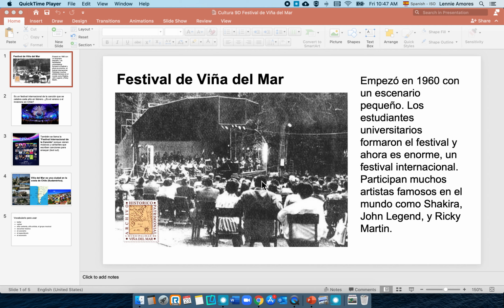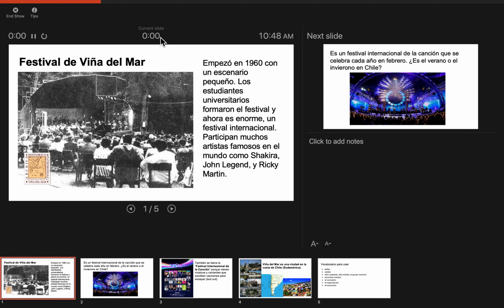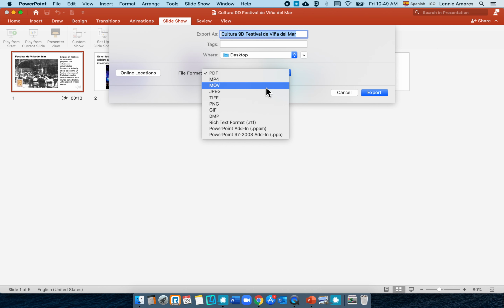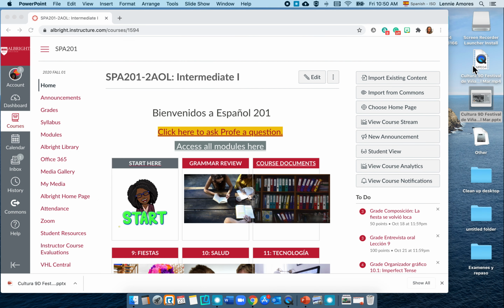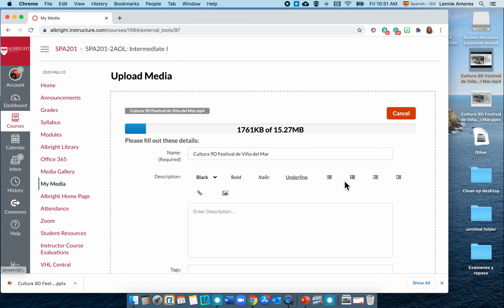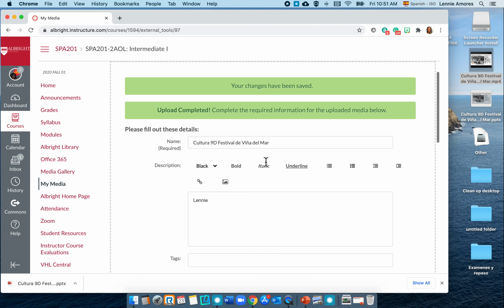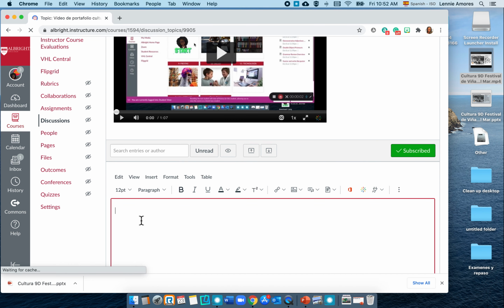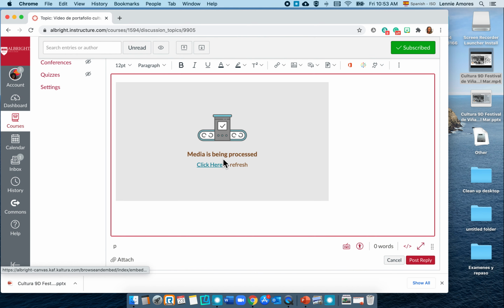Creating a PowerPoint video to upload to Kaltura Media in Canvas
Upload a PowerPoint video to upload to Kaltura Media in Canvas